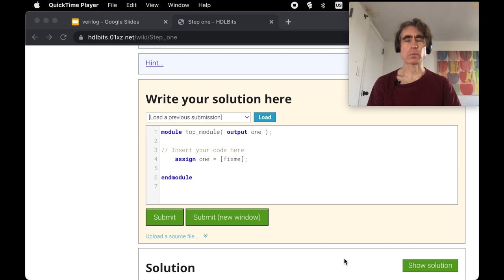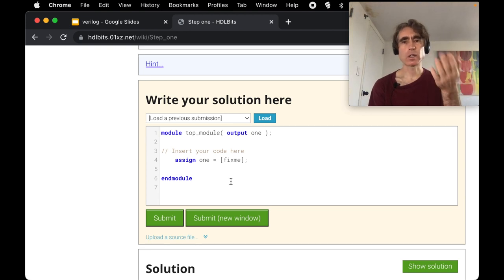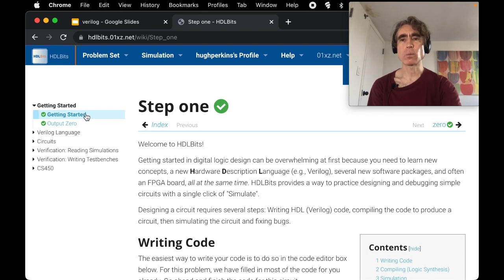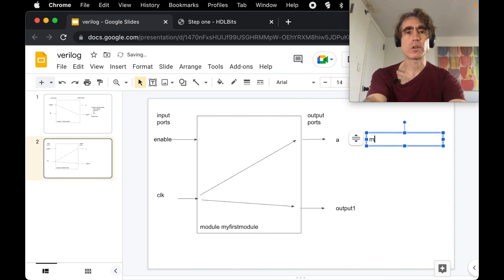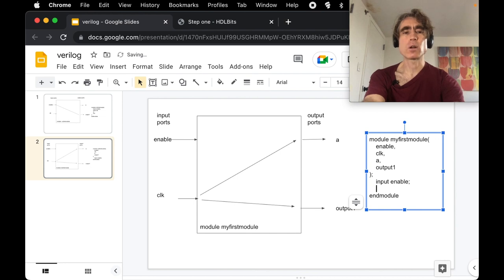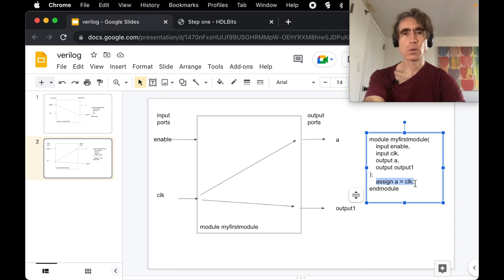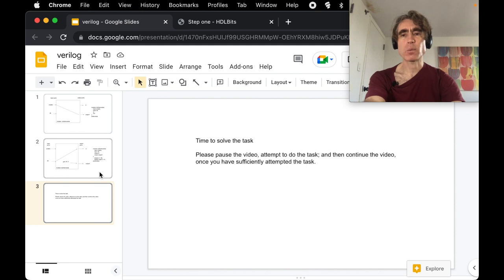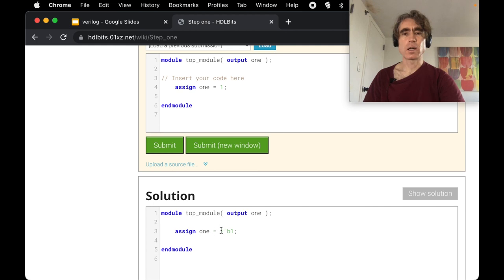Learn Verilog 1: Ports and Assignments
We will use the problems at hdlbits, , in order to learn Verilog. In this class we will cover basics such as what is a module, input and output ports, connecting wires.

Verilog is a language for hardware chip design. It is used to design silicon chips such as GPUs and CPUS.

Content:
00:00 - Introduction to this series of videos based on HDLBits website
01:16 - Chip Design Languages
02:01 - Assume some programming background
02:30 - Problem 1, background
03:22 - Ports
04:35 - Wires
06:41 - Module as code
09:49 - Assign values
11:19 - Problem 1 Statement
13:08 - A solution to Problem 1